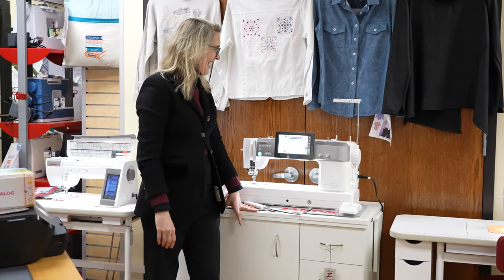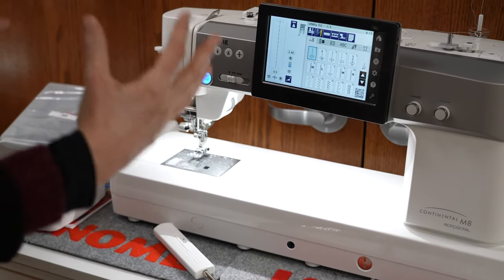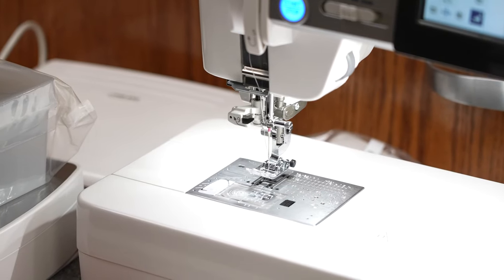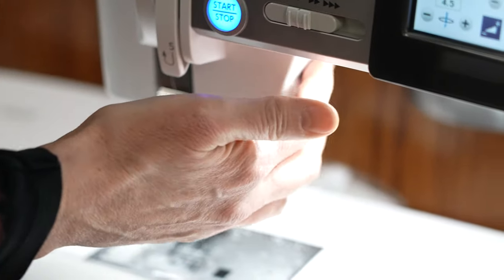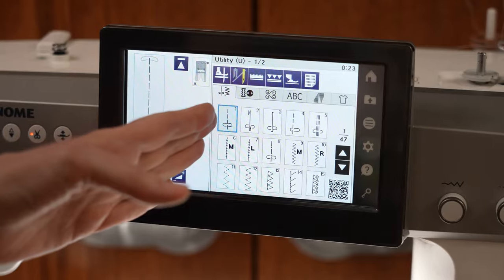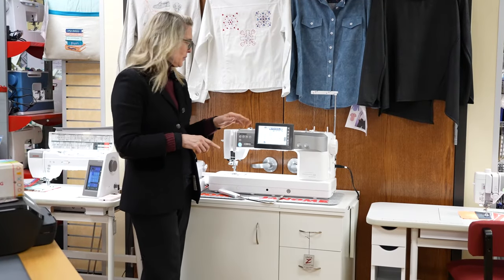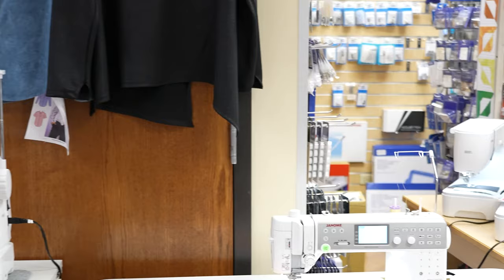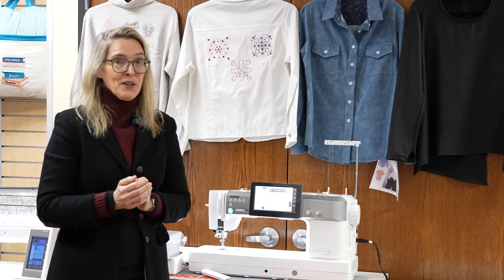Why the Janome Continental M8 is a Game-Changer for Sewists & Quilters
🧵 Discover the game-changing capabilities of the Janome Continental M8 Sewing & Quilting Machine in our latest video!

👗 WHAT YOU'LL LEARN:

Key Features: Uncover the innovative features that set the Janome Continental M8 apart from the rest.
Is It Right for You?: We break down who will benefit most from this machine, from beginners to avid crafters.

Enhance Your Craft: Learn how the Janome Continental M8 can elevate your sewing and quilting projects with precision and ease.

Make Informed Decisions: Get all the information you need to decide if this is the perfect addition to your crafting arsenal.

Let's grow together in our passion for sewing and quilting!